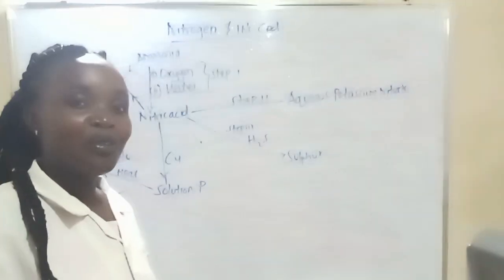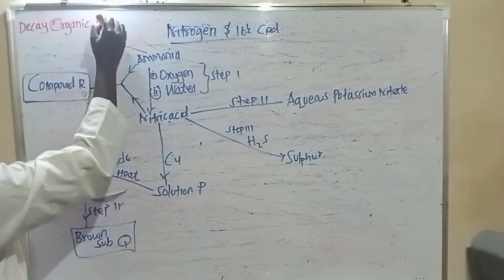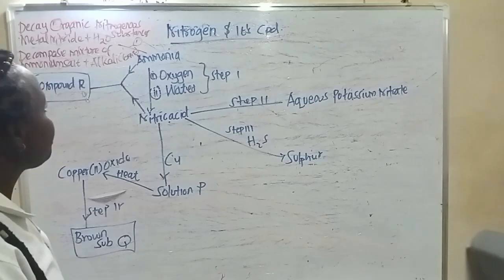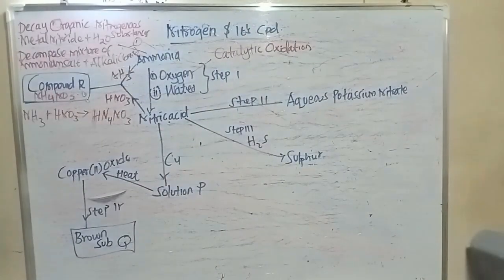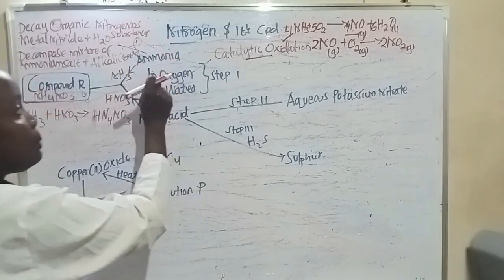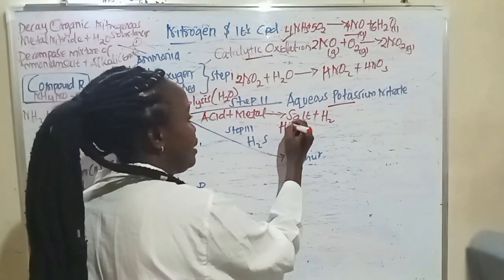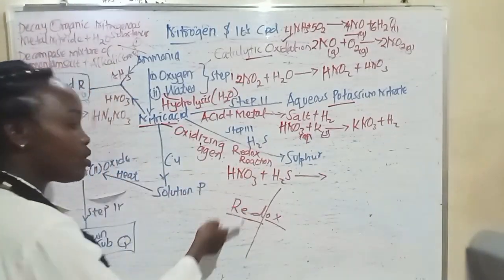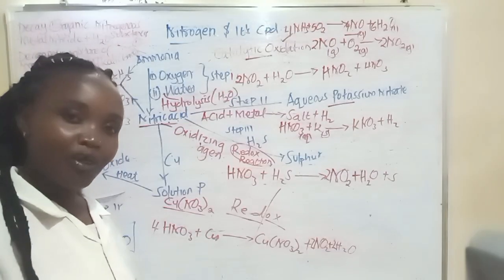Chemical properties of (HNO3) Nitric (v) acid in a flow chart diagram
Nitrogen and it's compounds:Discussion on Chemical properties of Nitric (v) acid using a flow chart Question